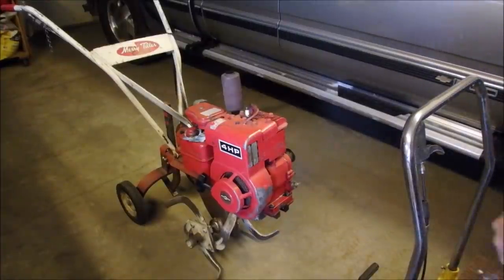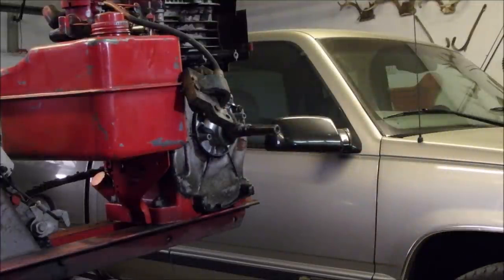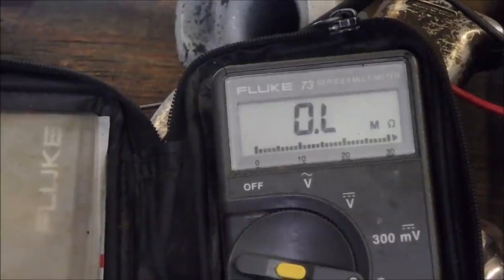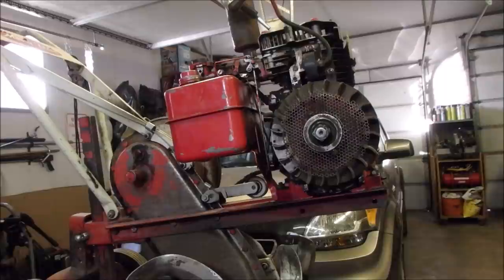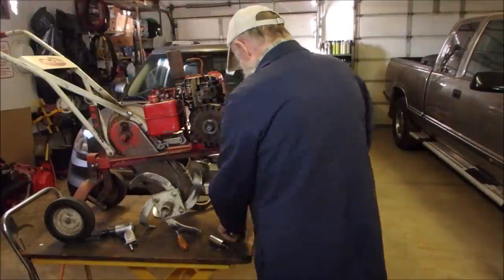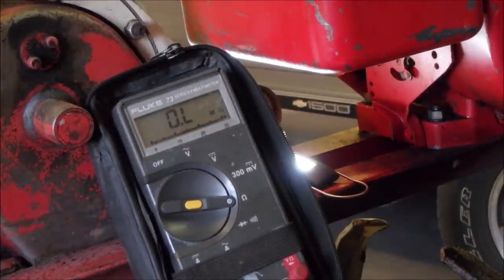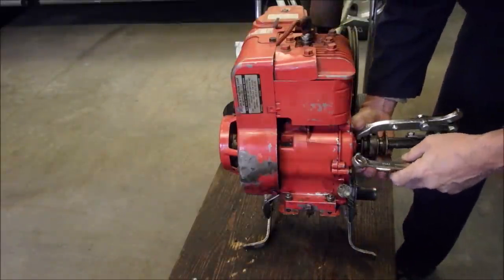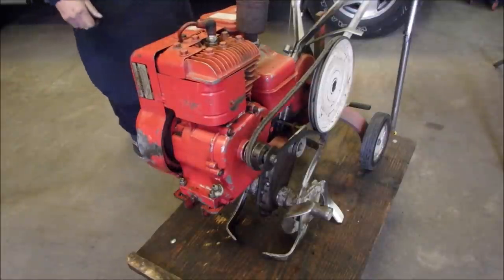A "Merry Tiller" Will Not start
This is my friend Alfred's tiller.  It is the original Merry Tiller with a 4HP Briggs on it.  It will not start.